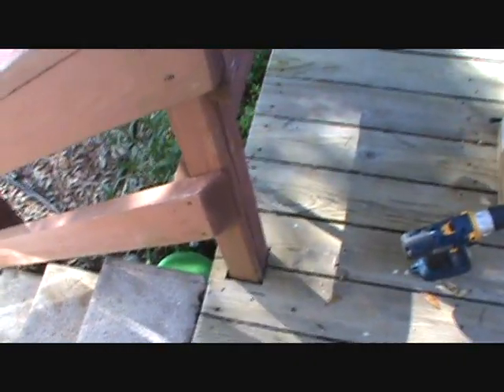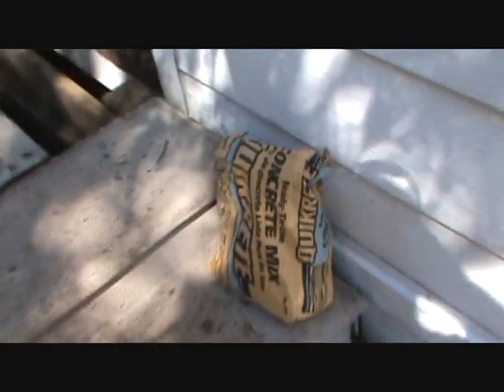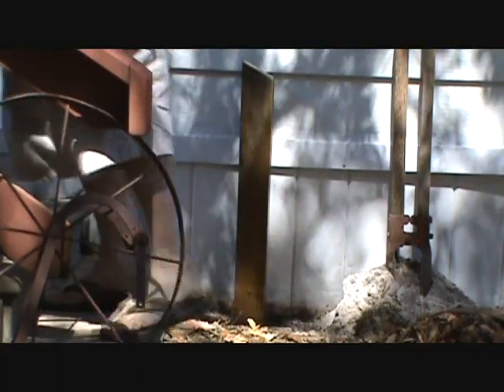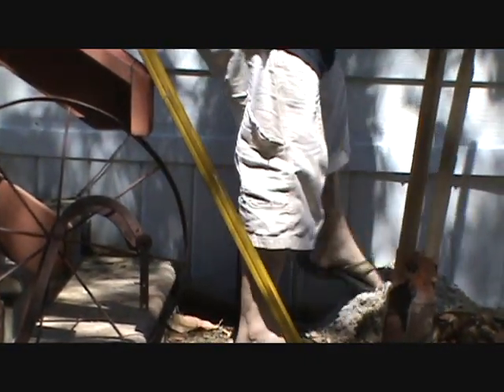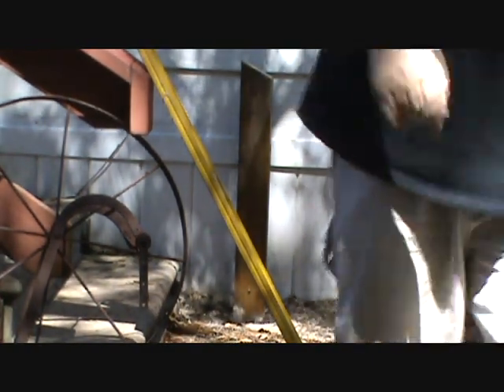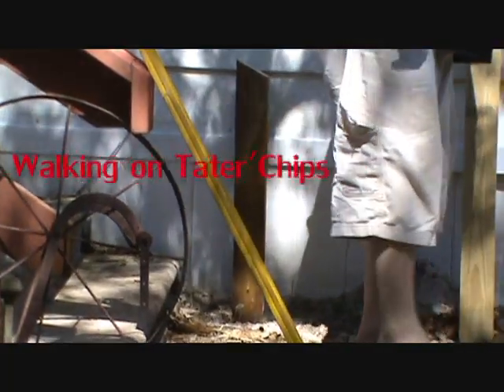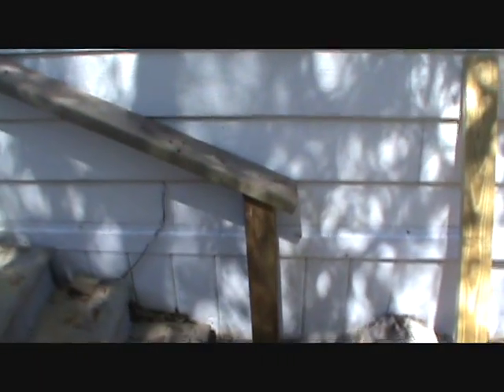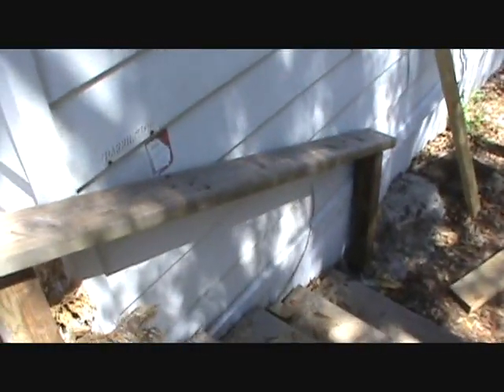Deck step Railing Install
Have to make a railing on my steps. What a beautiful day to do it .:-)